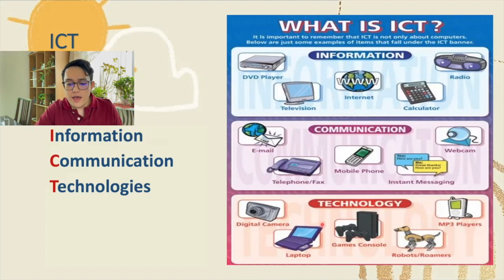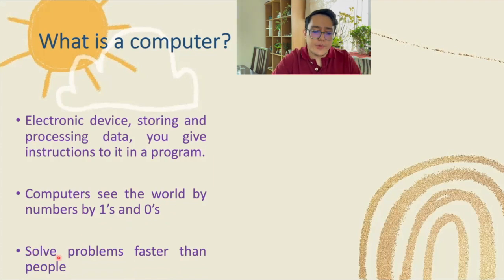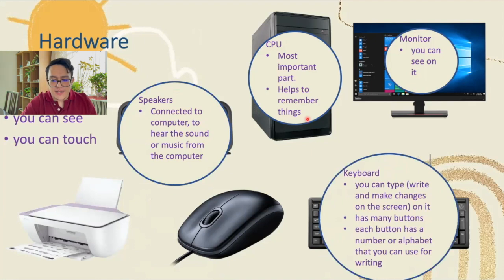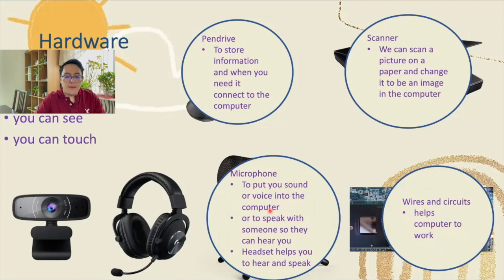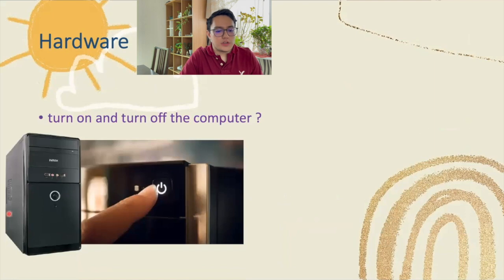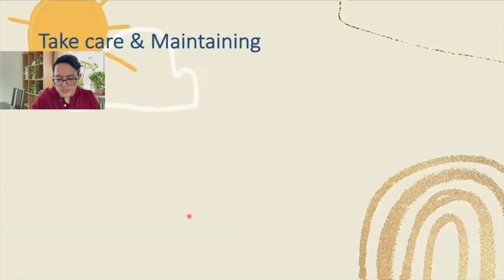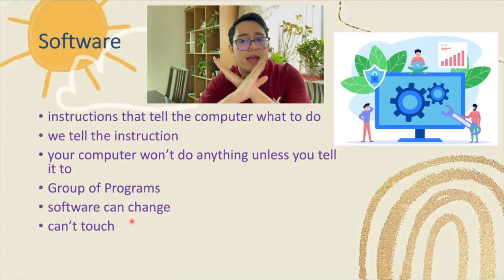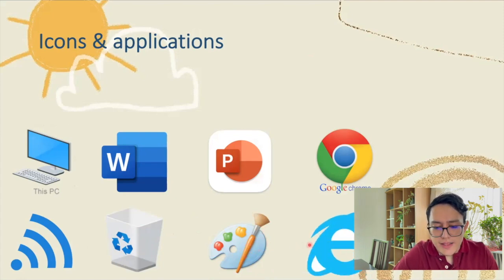IP2 TECH64 vdo 003 ICT caring